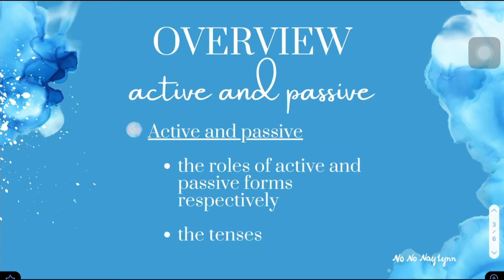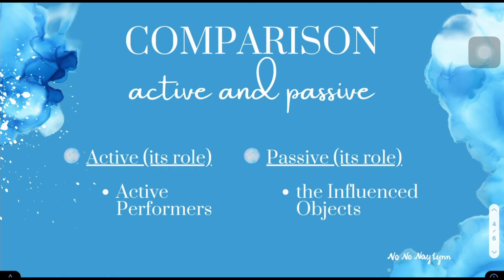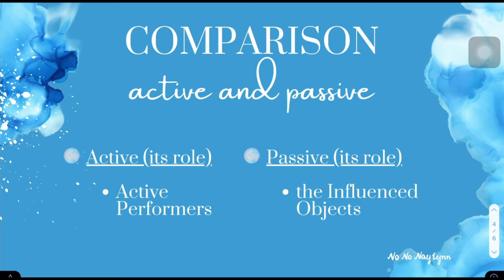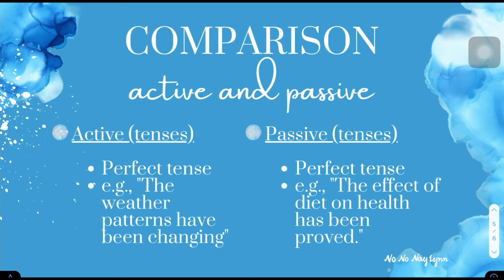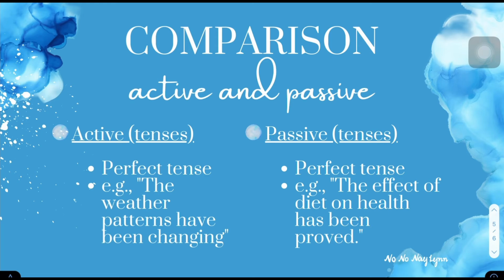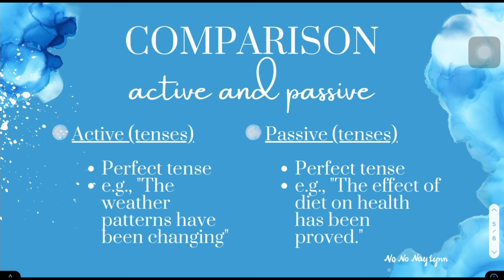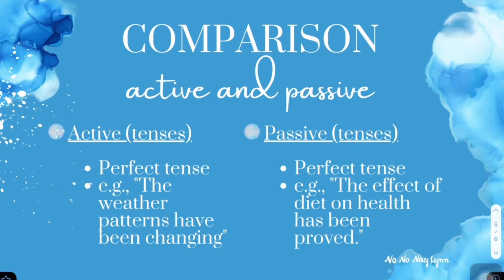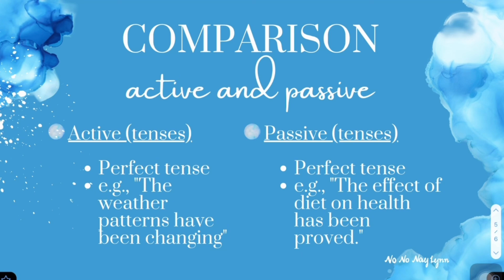Common Grammatical Inaccuracies (Perfect Tenses: Active or Passive?), 5/12/2022 Monday